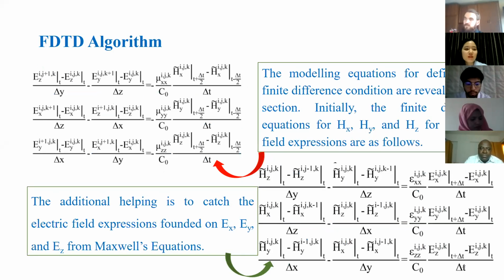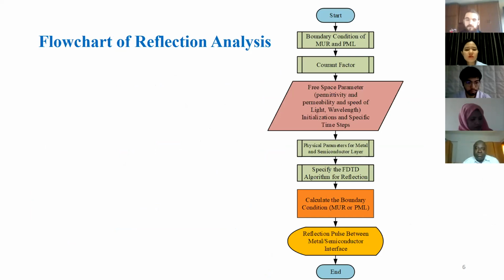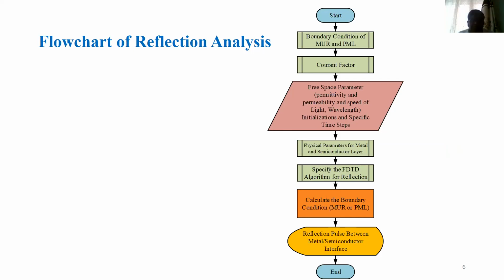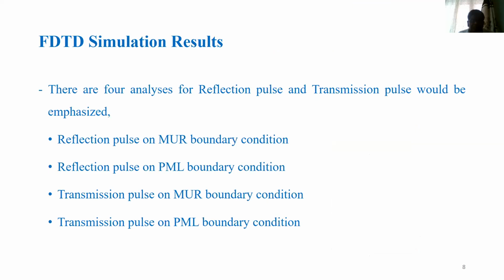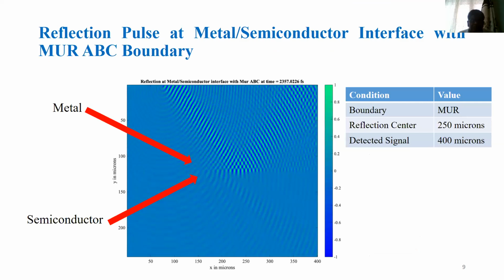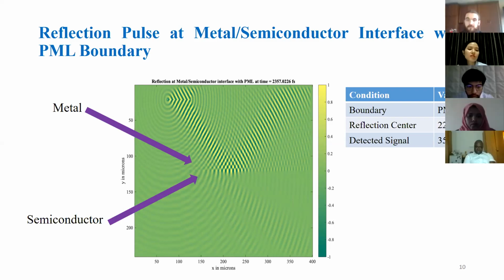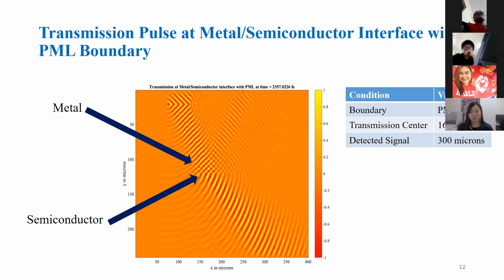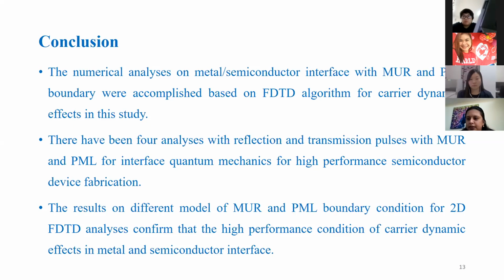Live webinar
Due to the coronavirus (COVID-19) conferenceAlert listing Live Video/Webinar Conferences With Journal Publication. Find online conference list now!